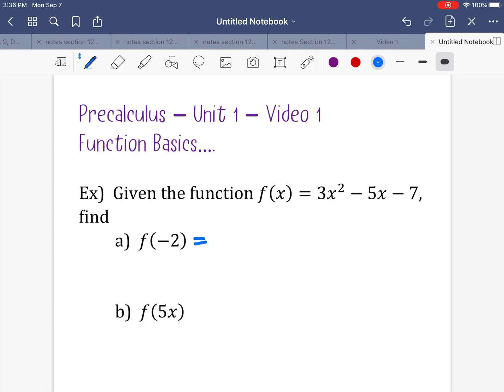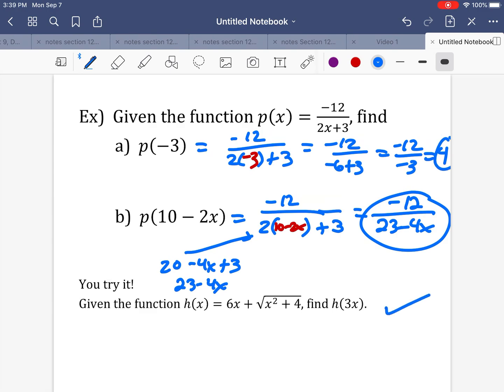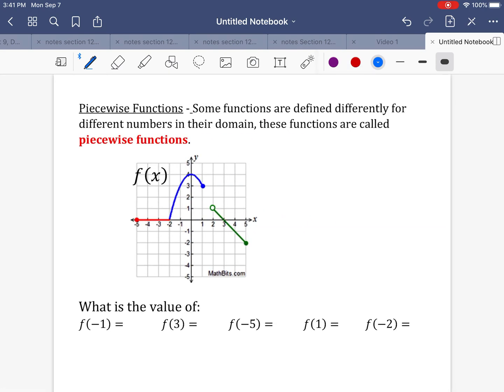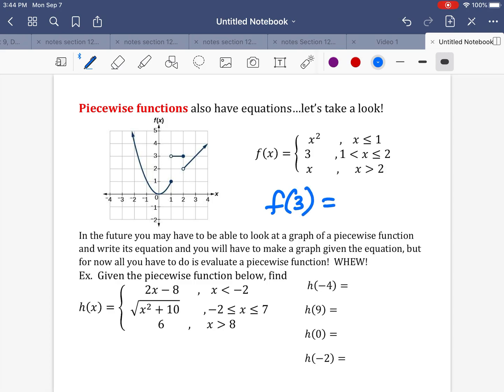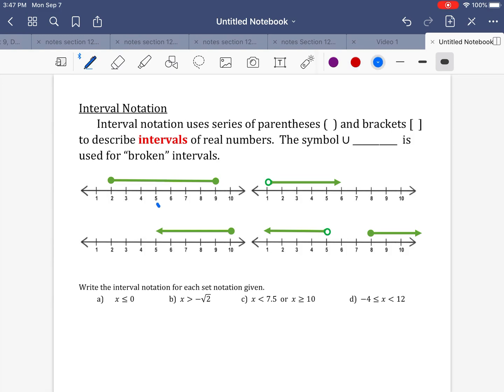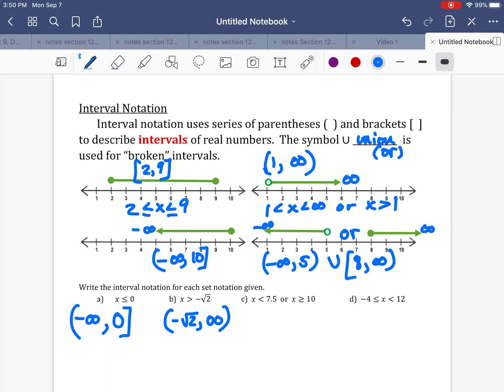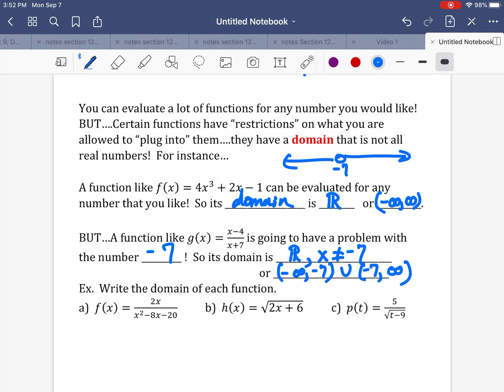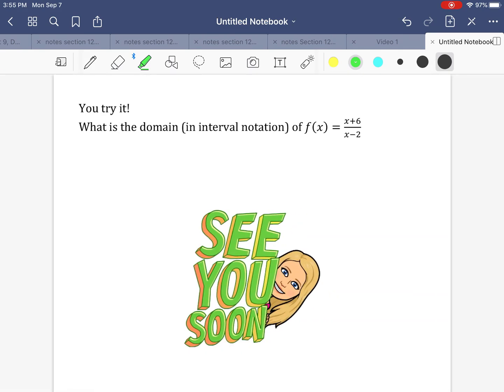Precalculus, Unit 1, video 1